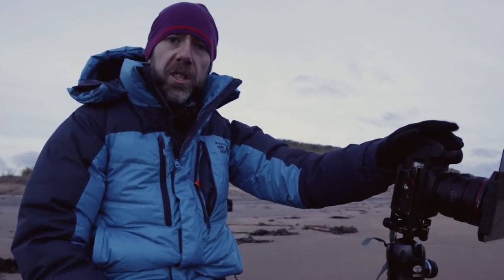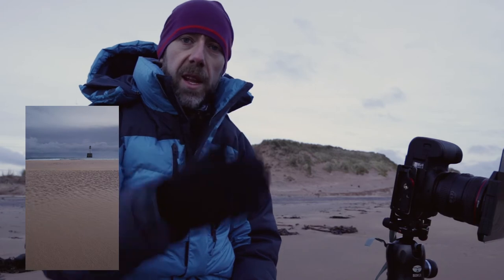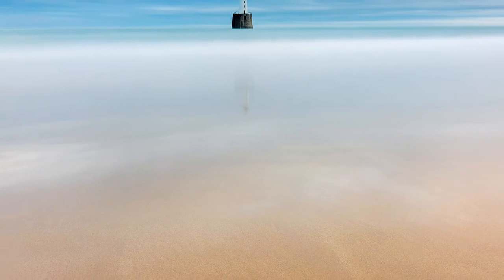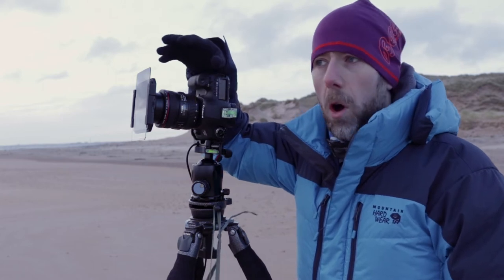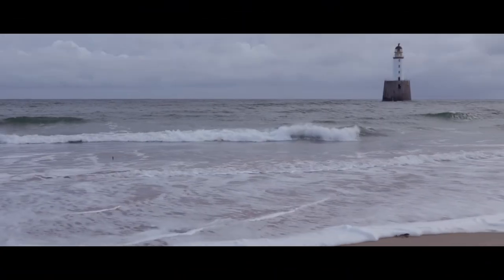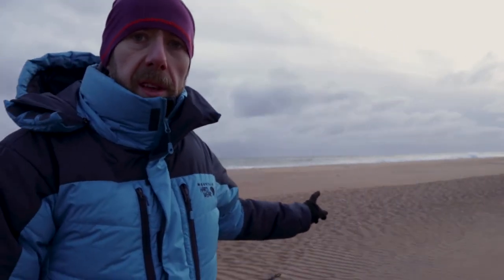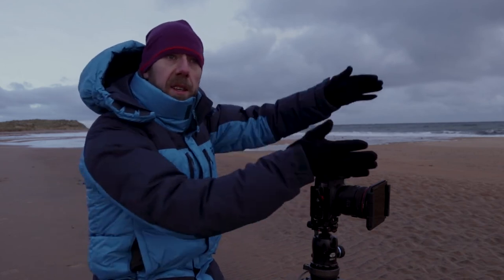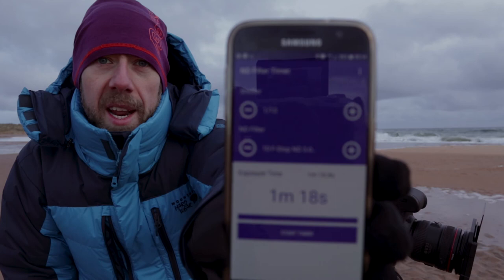SEASCAPE LONG EXPOSURE Photography | Hints and Tips | Rattray Head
In this video I head to Rattray Head, found between Peterhead and Fraserburgh on Aberdeenshire's north east coast. My main aim was to photograph the sunrise but I had a back up plan of long exposures should the sunrise fail to materialise.

I take you through my thoughts and settings - why I pick particular shutter speeds and the effect that these have on the final image in camera.

You can find out more about me and my images at the following;

Track 1: The Wind – Martin Hall
Track 2: Nostalgique - Martin Hall

Sony RX100V
Manfrotto BeFree Video Tripod
Zoom H1 Sound recorder
Rode Lavelier Mic
DJI Mavic Pro Drone
Zhiyun Crane M Gimbal

Stills
Canon 5D3
Canon 16-35mm f4 IS
Canon 24-70mm f4 IS
Canon 70-200mm f2.8

Formatt Hitech Firecrest Filters
Gitzo GT4543LS
Gitzo Levelling Base
Sirui K-40X Ballhead